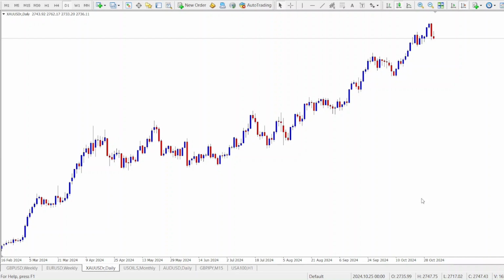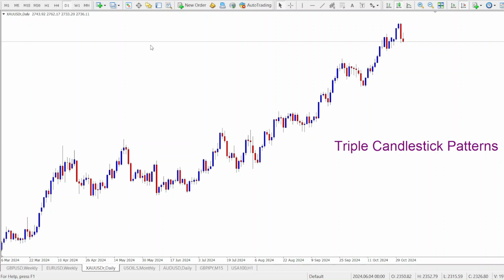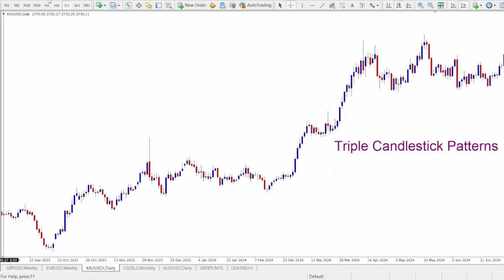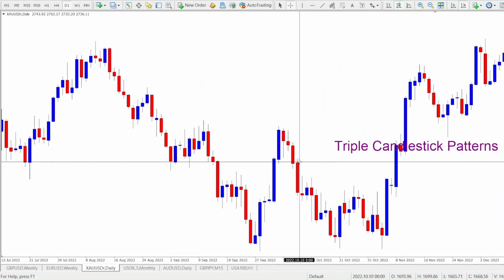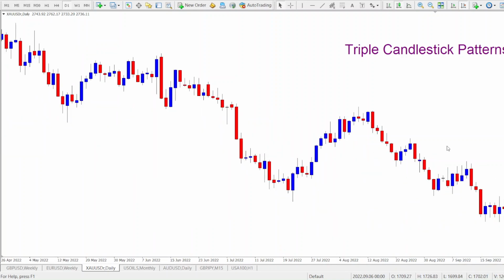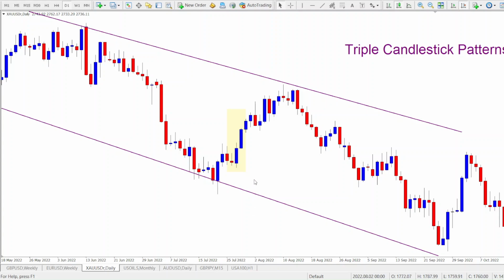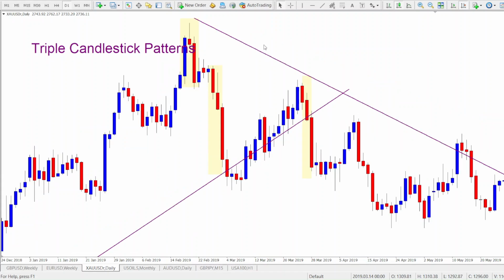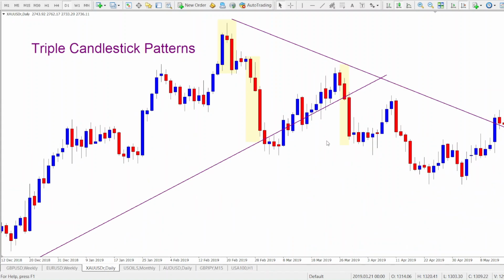Don’t Trade Without Knowing These Triple Candlestick Patterns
Triple candlestick patterns are one of the most powerful indicators in forex trading, often signaling key market movements and helping traders spot potential trend reversals. In this video, we'll dive deep into some of the most impactful triple candlestick formations, such as the Morning Star, Evening Star, and the Three White Soldiers pattern. These patterns, when used properly, can reveal shifts in market sentiment and help guide decision-making on the charts.

Understanding how to identify and interpret these triple candlestick patterns is a valuable skill for any trader. For instance, the Morning Star and Evening Star are reliable indicators of potential bullish and bearish reversals, respectively. When these appear on your chart, they can signal a significant change in the market's direction. We'll go over real-world examples and strategies for recognizing these patterns to help you gain more confidence in reading the charts.

Additionally, we’ll cover the Three White Soldiers and Three Black Crows patterns, two formations that signal strength in either an uptrend or a downtrend. Spotting these patterns early can be crucial for your trading strategy, as they often represent shifts in market momentum. We’ll break down each component of these patterns so that you can easily identify them in real time.

Whether you're new to trading or looking to refine your skills, learning these patterns can improve your understanding of forex markets and provide clearer insights when making trade decisions. Your support means we can keep bringing you valuable content!